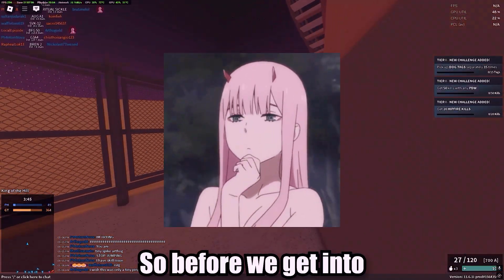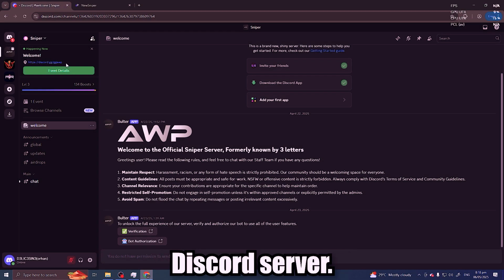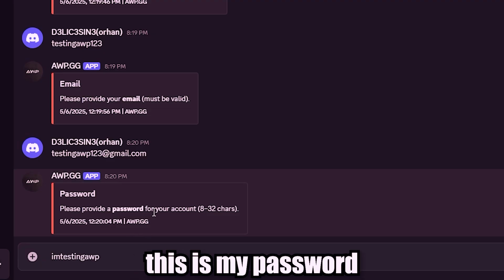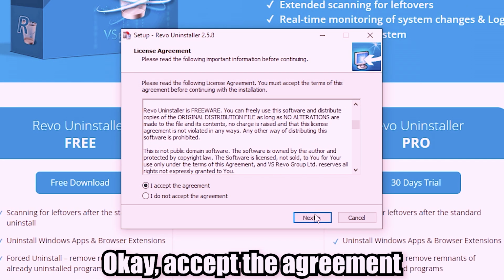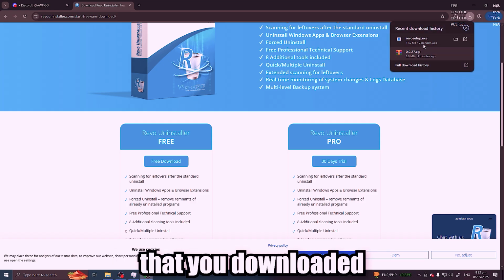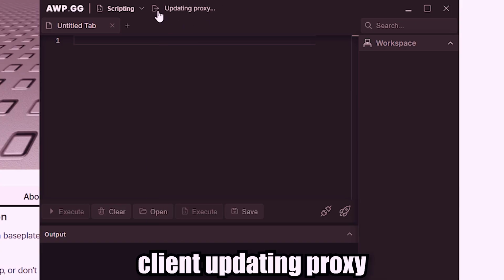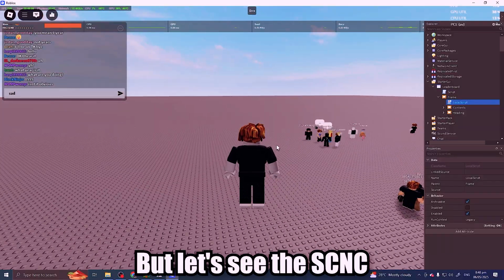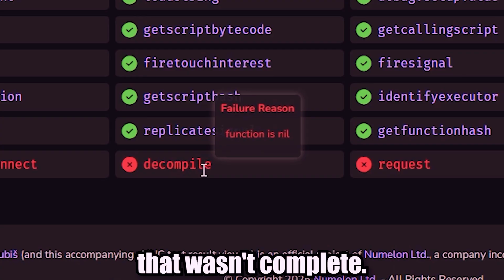[GUIDE] 2025 AWP ROBLOX EXECUTOR TUTORIAL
▬▬▬▬▬[ DOWNLOAD & TOOLS ]▬▬▬▬▬
✨ AWP Executor [UNDETECTED]:
buyawp.xyz

v4